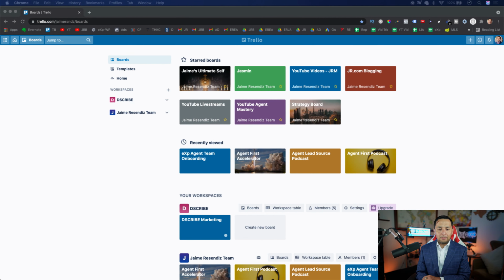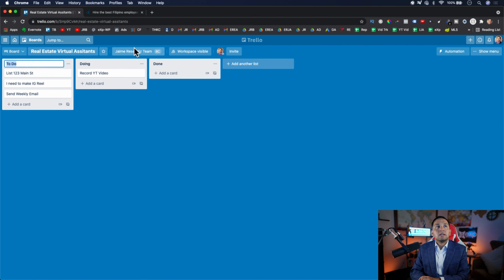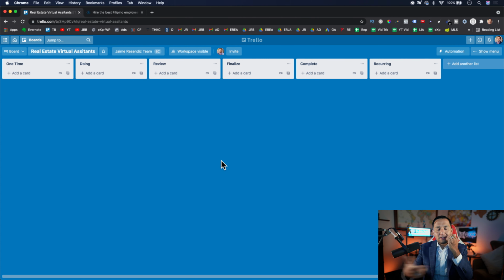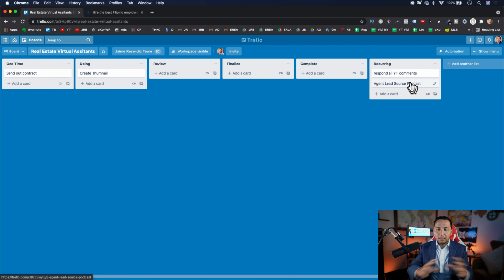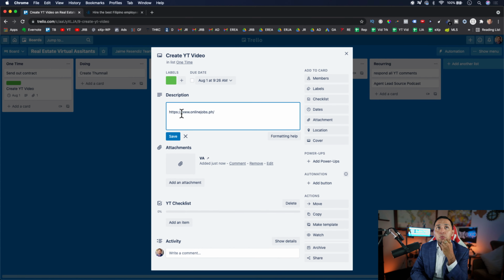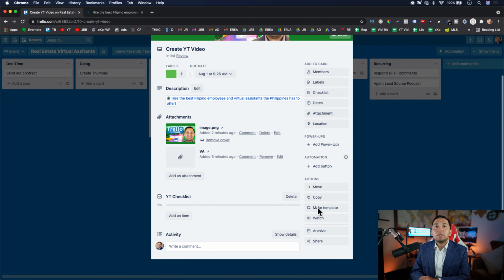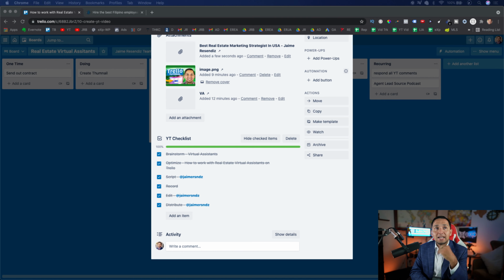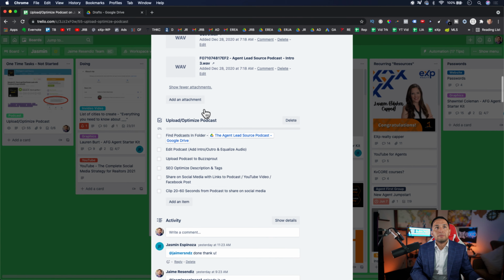How to work with Real Estate Virtual Assistants on Trello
Realtor Partnership